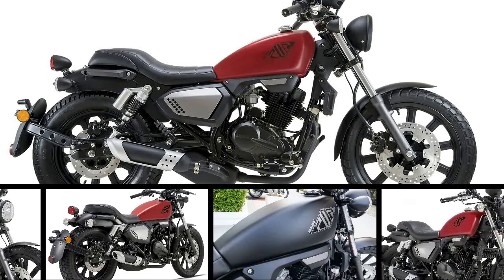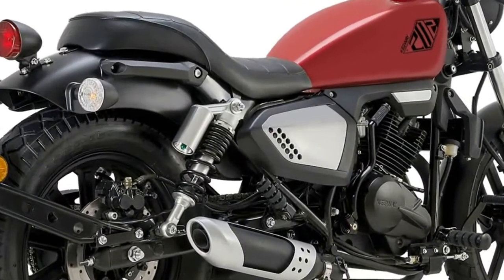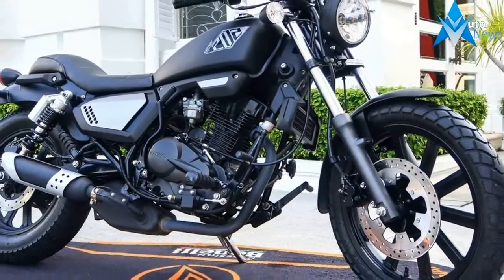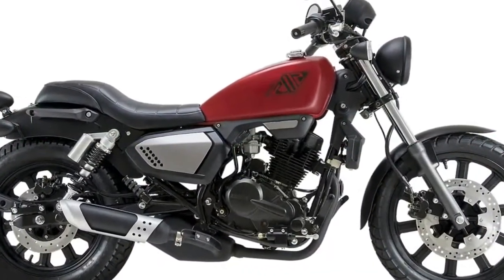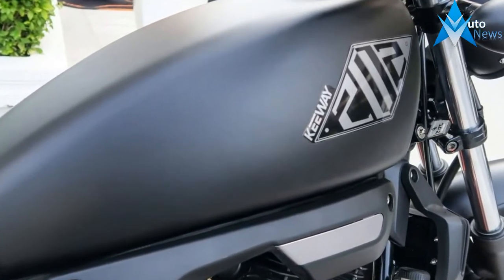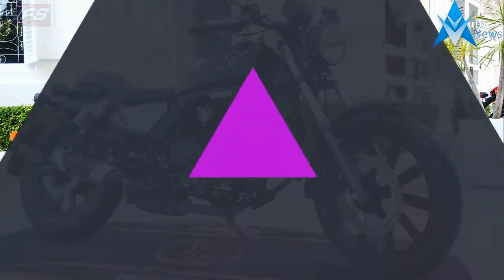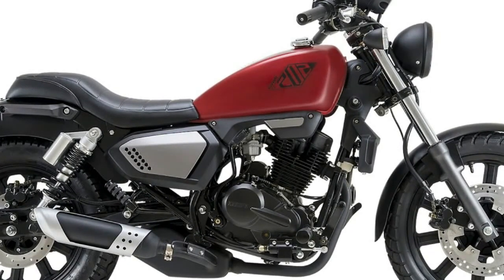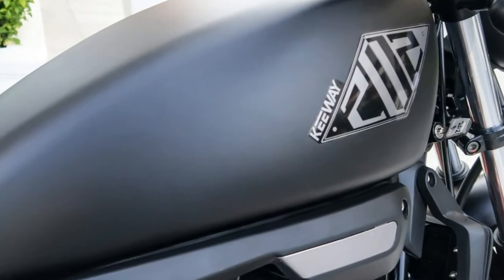NEWS UPDATE!!!2018 New Keeway K Light 202 retro Price & Spec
NEWS UPDATE!!!2018 New Keeway K Light 202 retro Price & Spec  - new models are making an appearance for Keeway Motorcycles, the K-Light 202 retro hot-rod, the Cafe Racer 152 and Patagonian Eagle 250 cruiser – priced at RM 9,103, RM 6,521 and RM 9,951, respectively. All price include GST, but exclude road tax, insurance and registration.

RM6,521 and RM9,951,